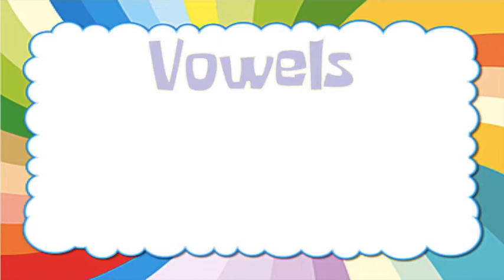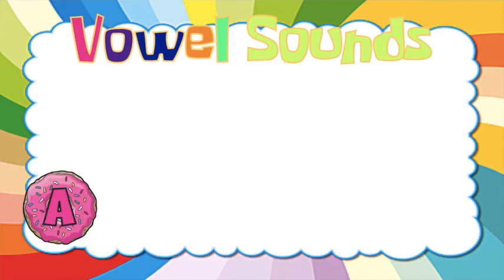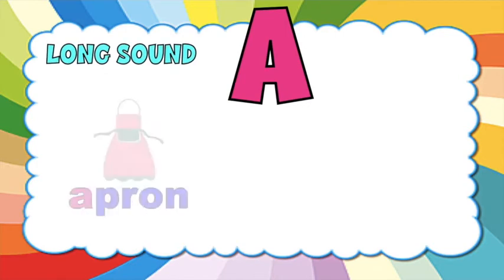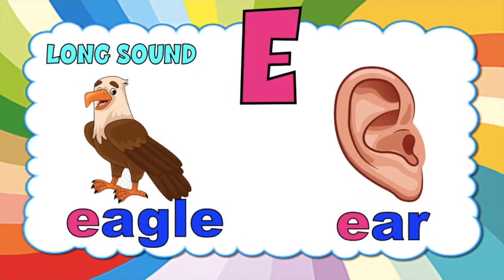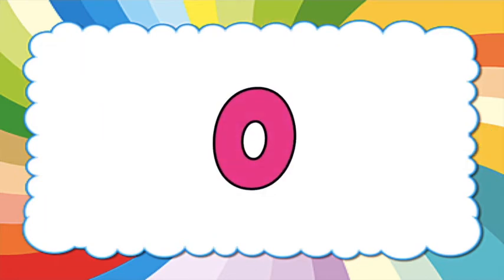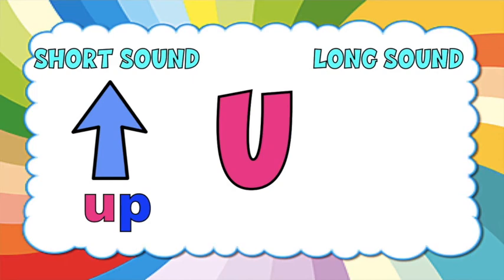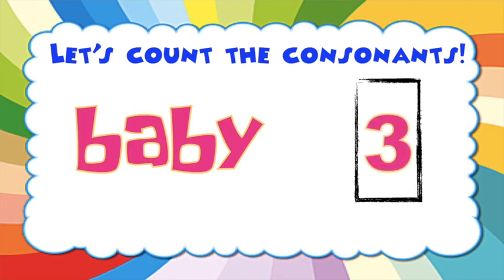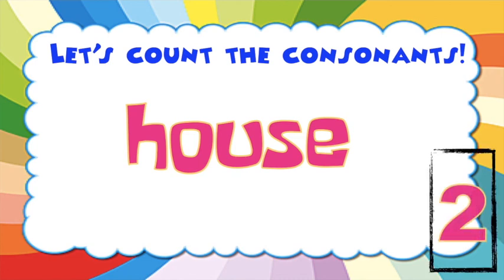VOWELS AND CONSONANTS